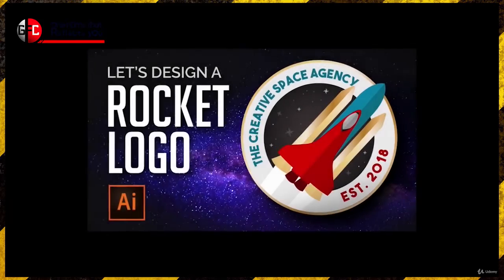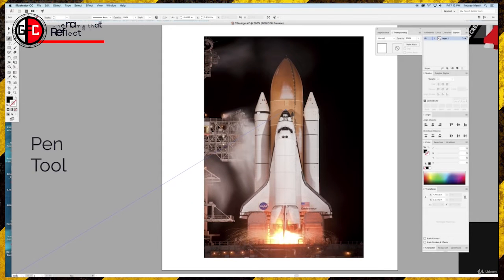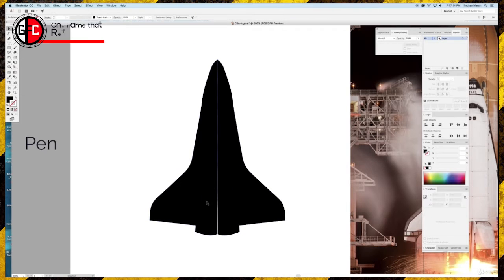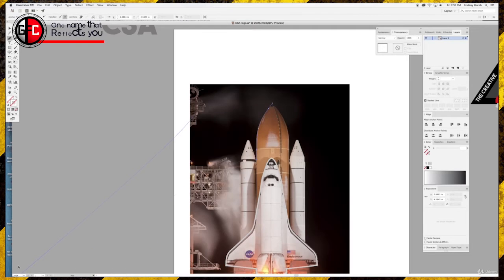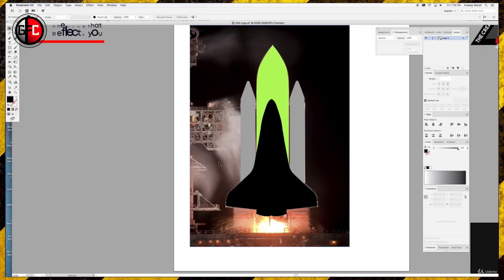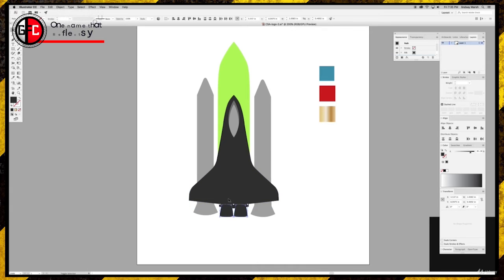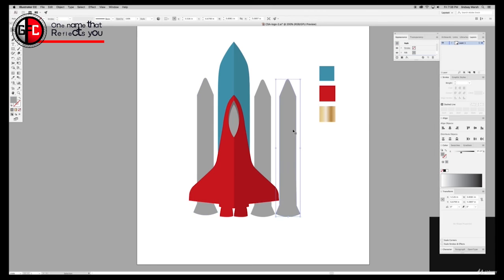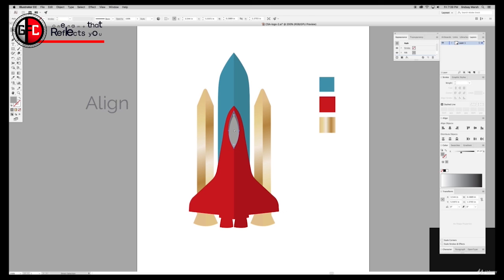Graphic design class 65 Presented By Goal Film Creator